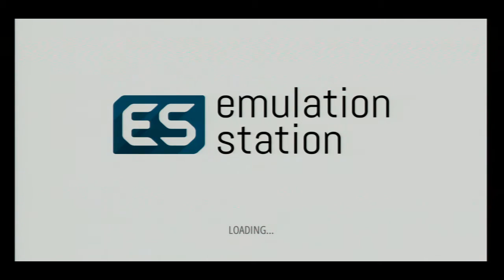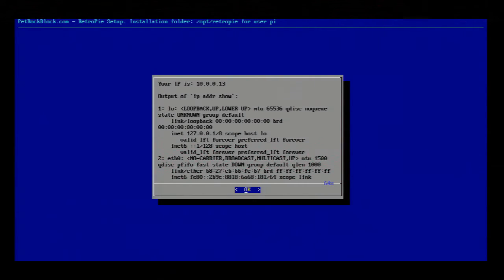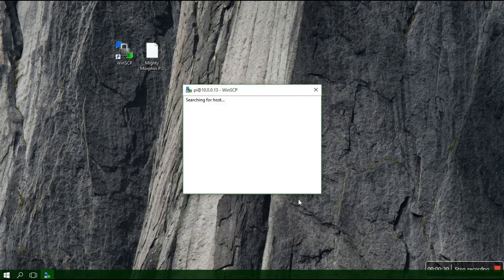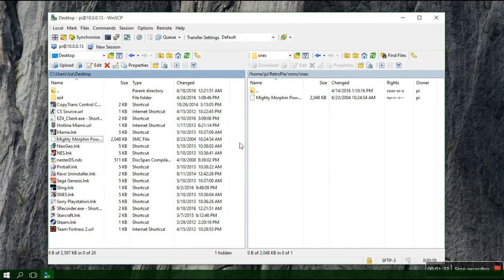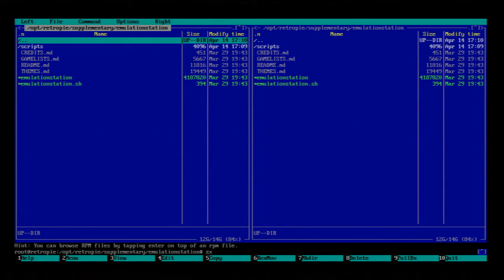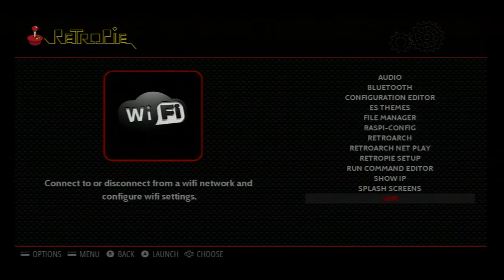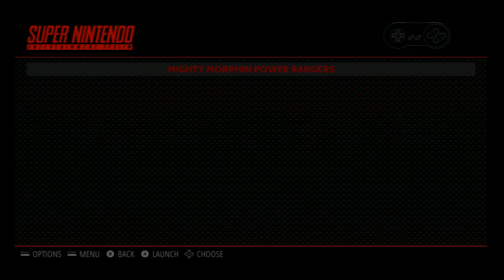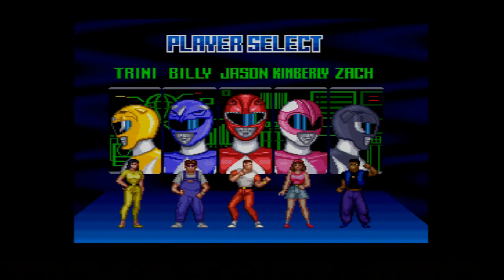HOW TO ADD ROMS TO RETROPIE ON RASPBERRY PI 3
How to add games to your RetroPie!